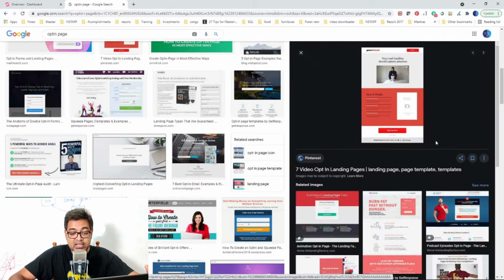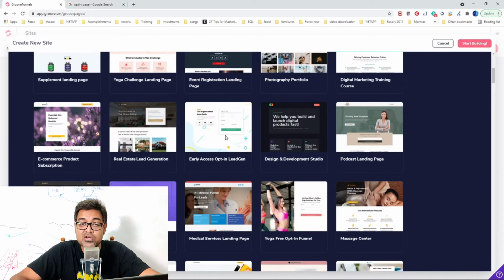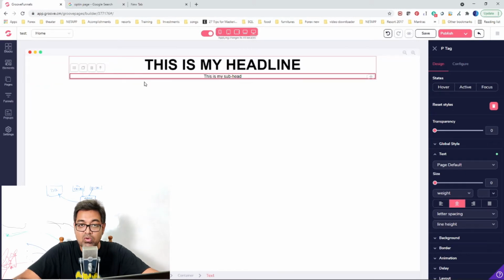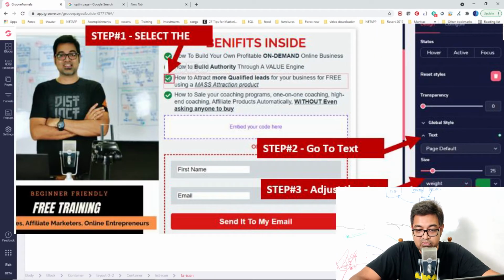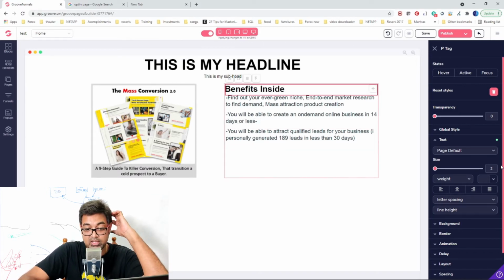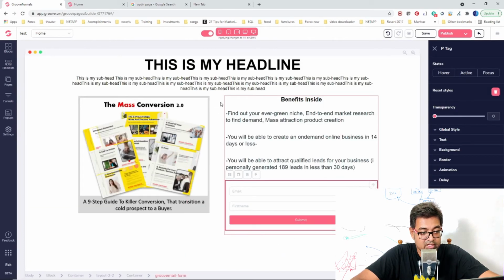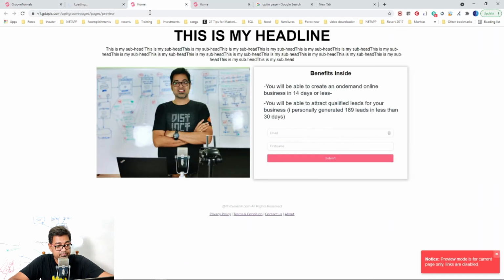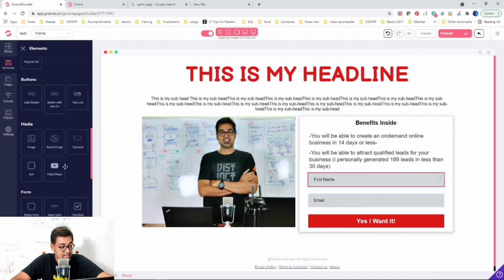How To Create An Optin Page for FREE Using Groove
How to create an opt in page for FREE using groovepages and start collecting leads for free for your coaching business or affiliate marketing business or for your passion to profit business.

Optin pages are also termed as squeeze pages. In this video you learn step by step how to create a high converting email optin page for free using groovefunnels.

And I highly recommend please watch the complete video, because that way you can create your own high converting email optin page using groove and can start collecting leads for free.

By the end of this video you will have it ready.

And even if you are a complete beginner, this is going to work for you.

And if you are still NOT ABLE TO decide on UPGRADING to LIFETIME membership of Groove, then you MUST Watch this 👇👇👇

And if you want to create a profitable and ON-DEMAND online business around your expertise then I have a FREE Training for you, where you will learn

✅ How to create a profitable 😍 online business in coming 14 days or less – Step-by-step Blueprint – This will make you the GO TO Person (Authority) in your community in your industry

✅ How to get FREE Qualified leads to your business (using the same strategy I generated 189 leads in less than 30 days)

FREE Training in the First Comment